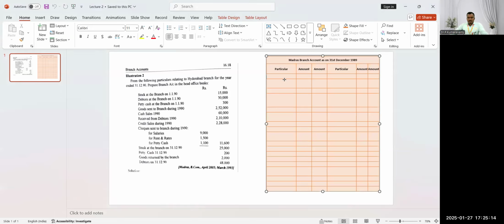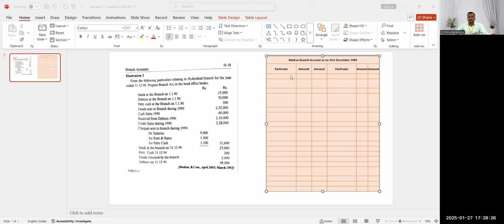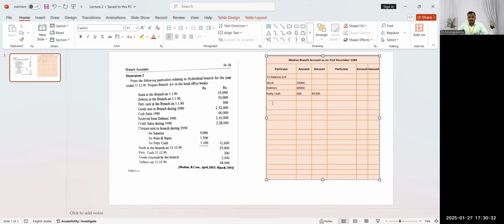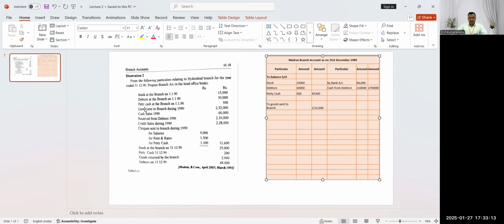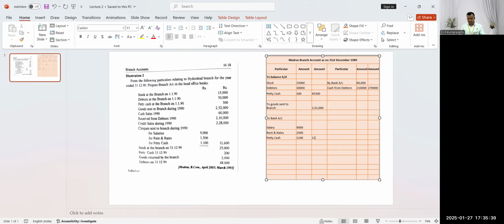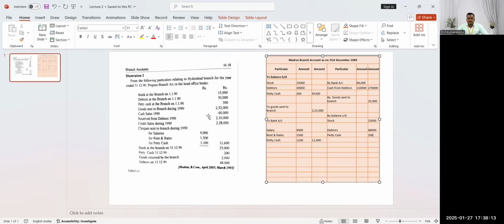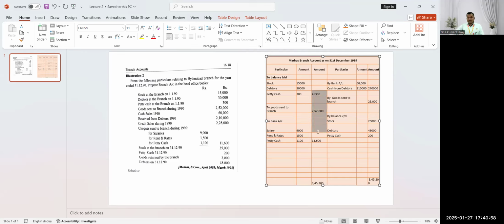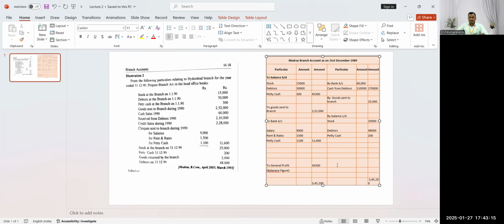Branch Accounting (Goods sent to branch at cost price)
When Goods are sent to the branch at cost price